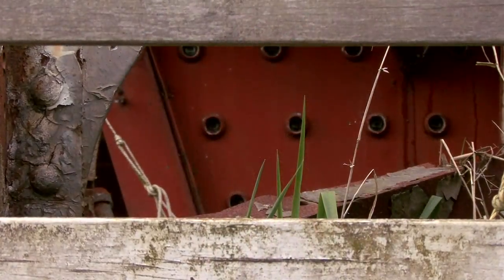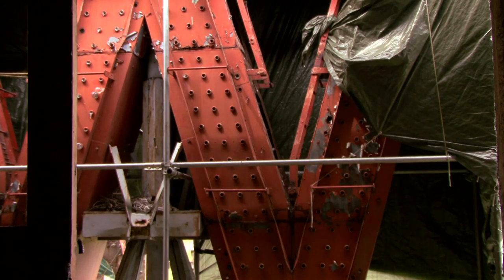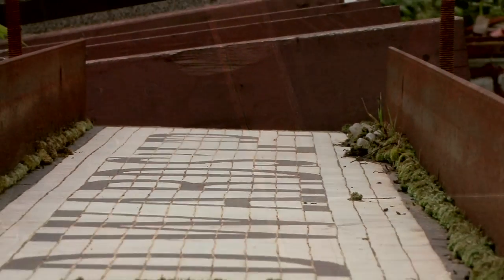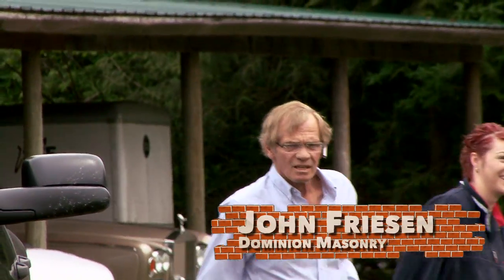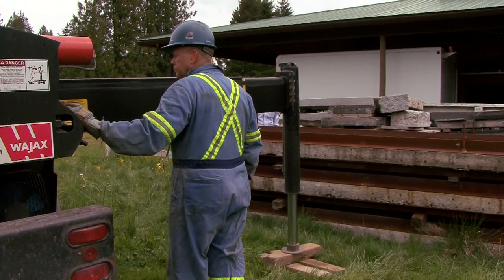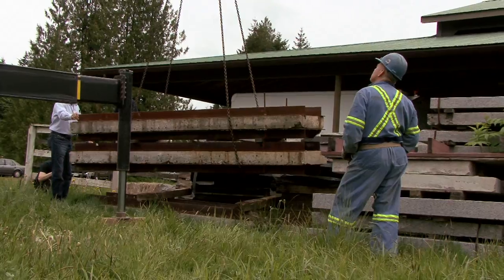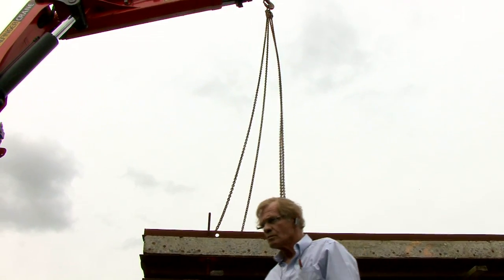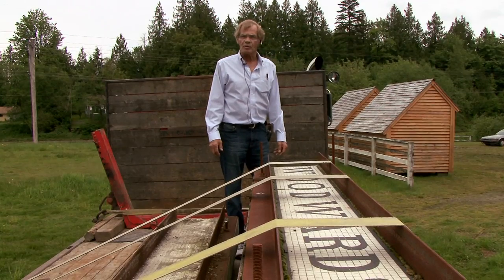The Woodward's Fragments - Ch.5 - "In a Field in Langley"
This chapter reveals the final resting place of the fragments and introduces a few familiar pieces: the sidewalk mosaics, and the old W sign.

directed & produced by Daniel J. Pierce
shot by Riley Maruyama
location sound by Adrian Buitenhuis
commissioned by Westbank
a Ramshackle picture.